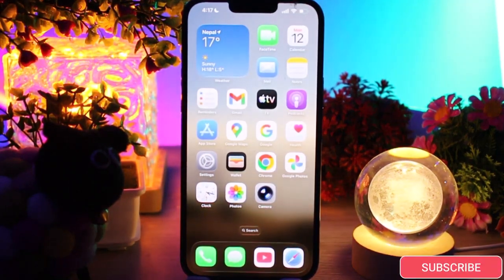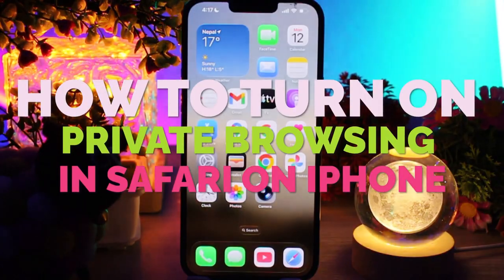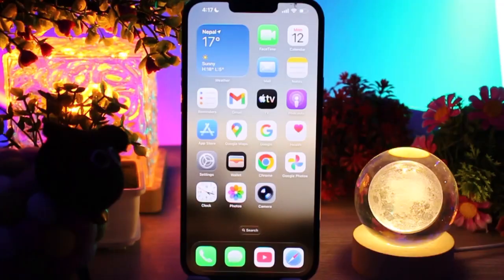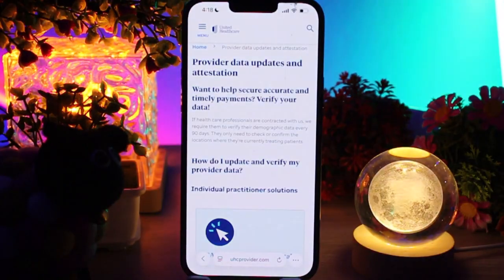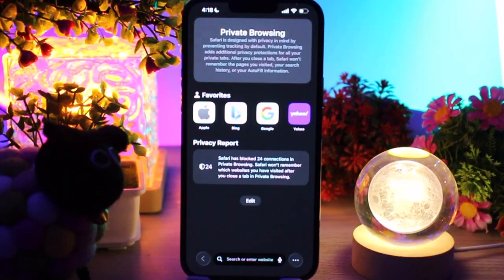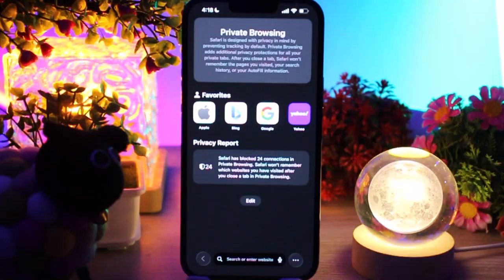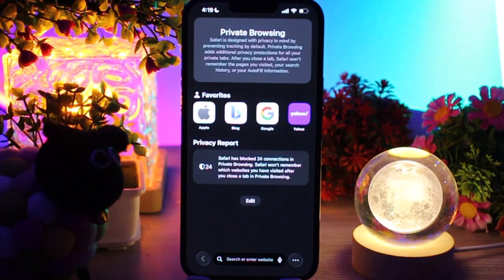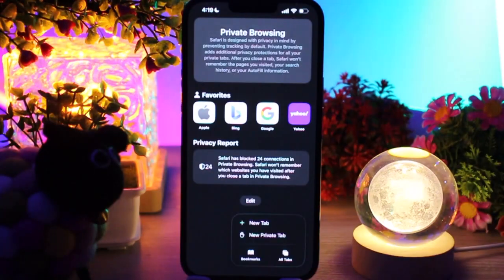How to Open a Private Tab in Safari on iPhone - Here's How You Can Do It // 2026 Edition